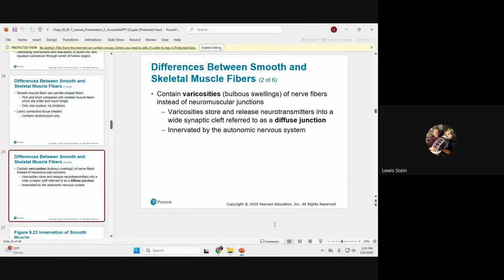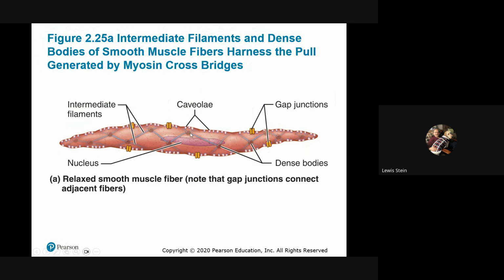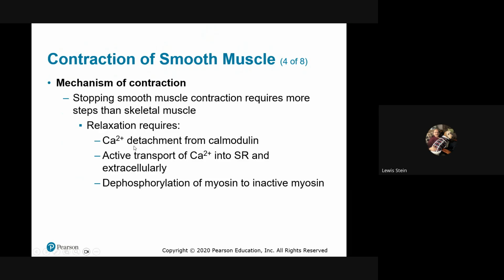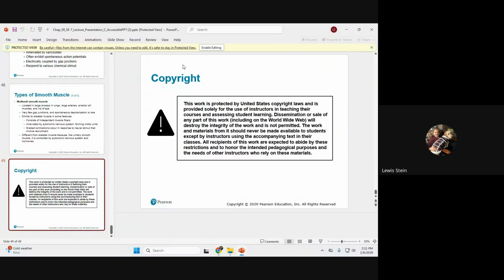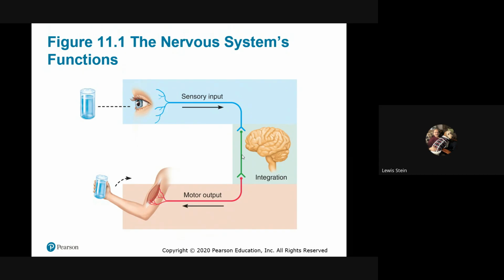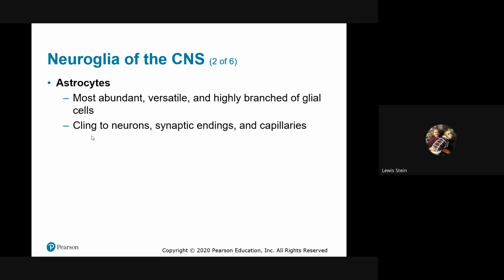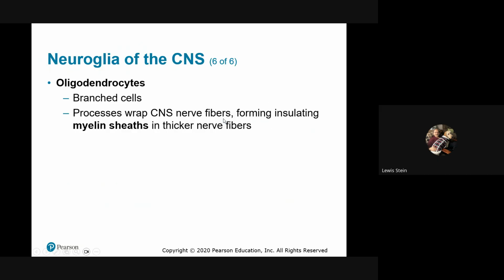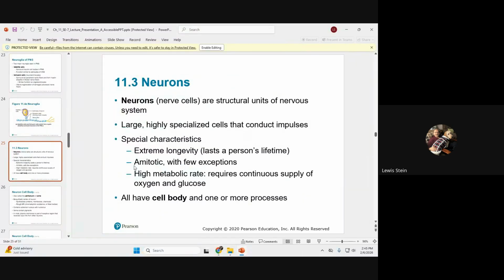Advanced Physiology 2026 02 06 13 47 EST Recording